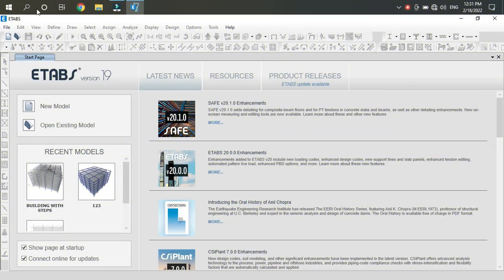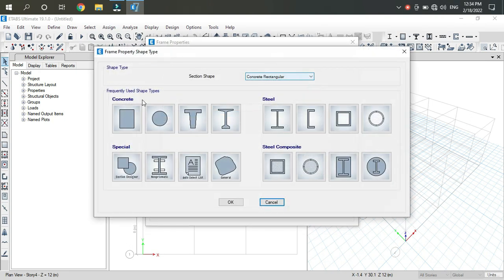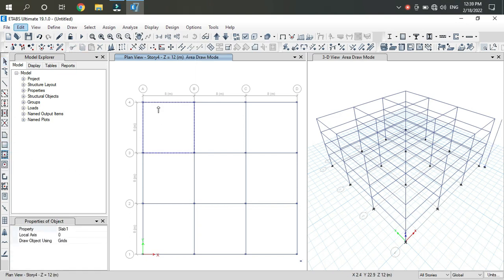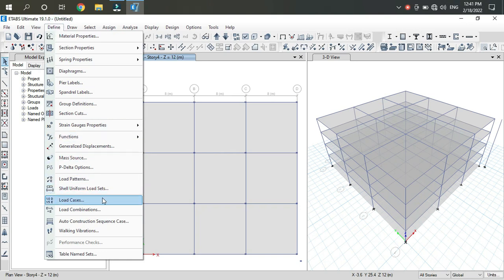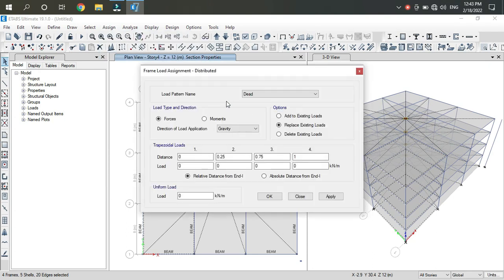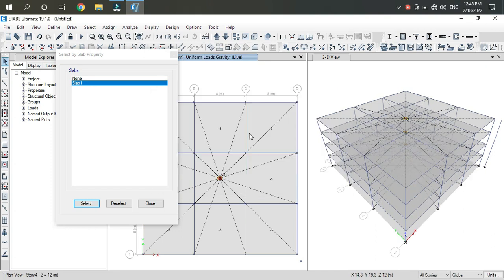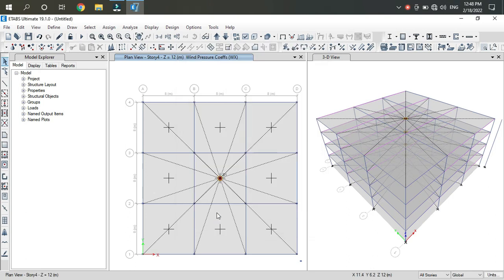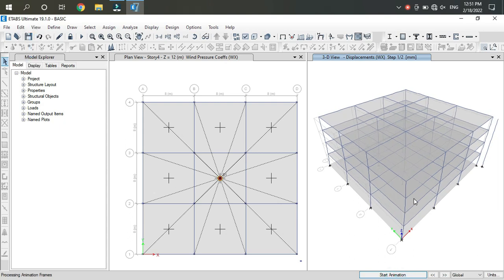BASIC BUILDING DRAWING WITH LOADS BY PRAYING LIPS FOUNDATION FOR ADVAITA GLOBAL